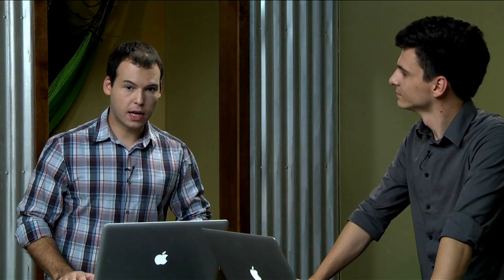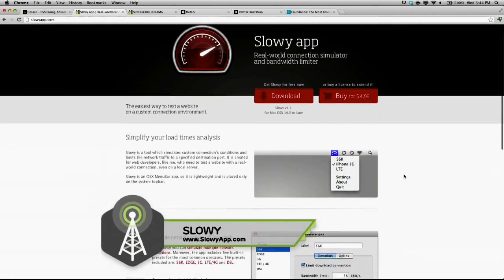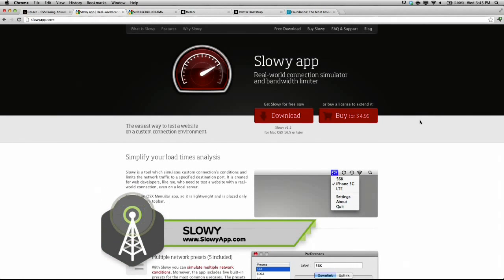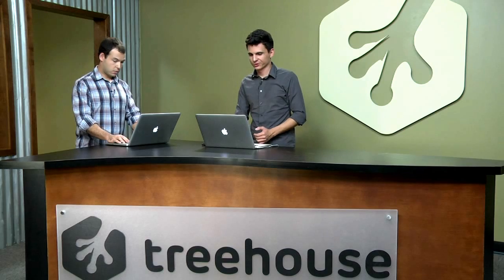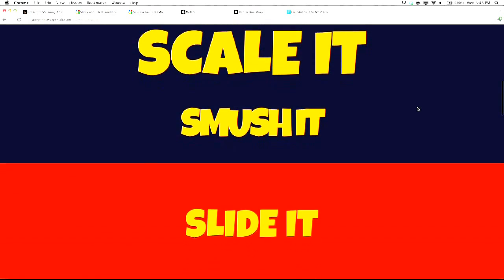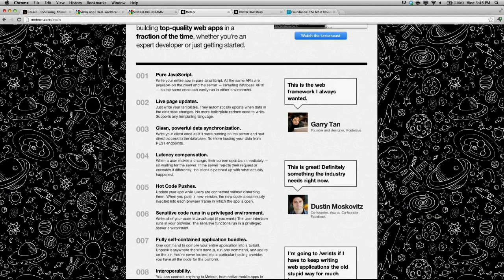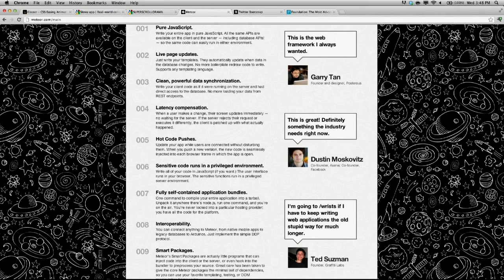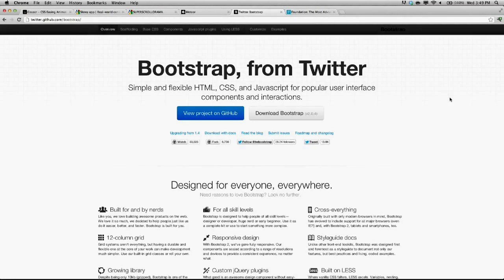Slowy App | Bootstrap | Super Scrollorama | The Treehouse Show Episode 1